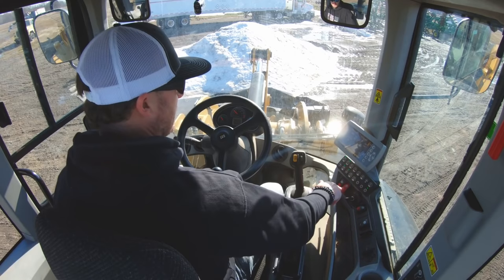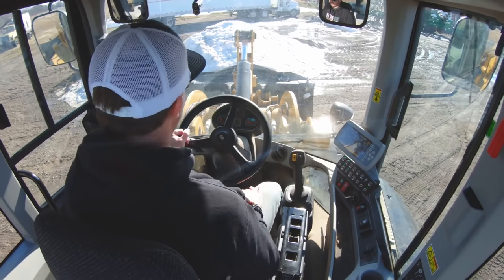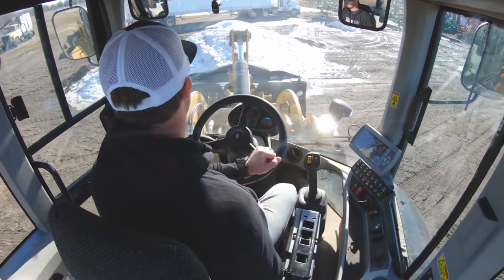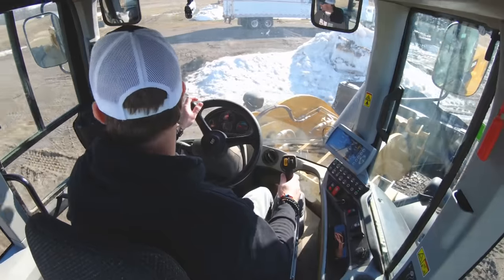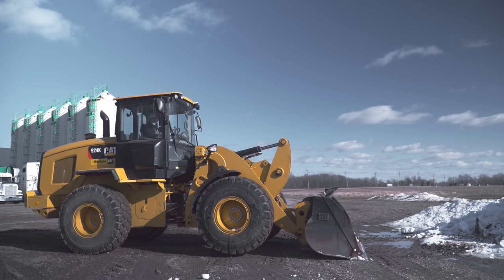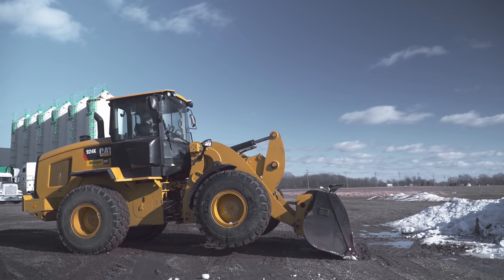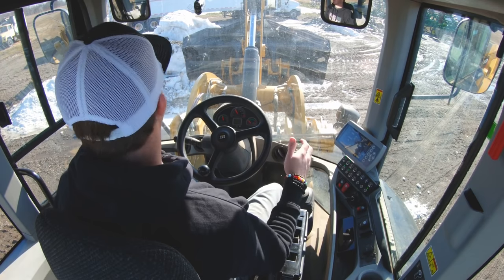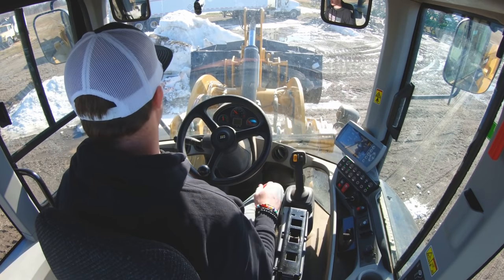Front End Loader Training - Top Mistakes | Heavy Equipment Operator Training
Front end loader training - What NOT to do in a wheel loader, top mistakes made in a payloader.  In this video, we will go over important tips and tricks of operating a wheel loader with Bryan from Diesel & Iron. Have a question or comment? Leave one below! Want to see more "In The Field" content, just let us know.